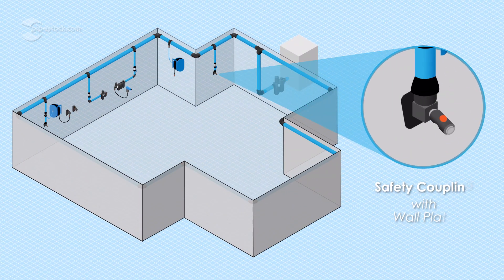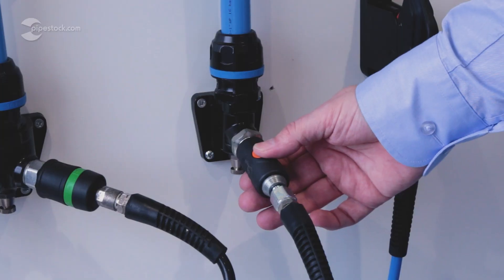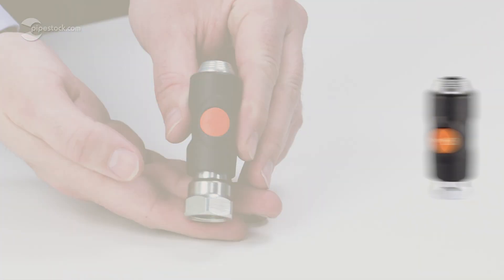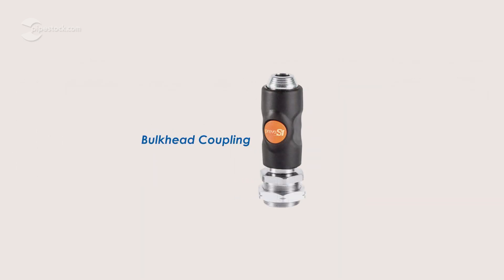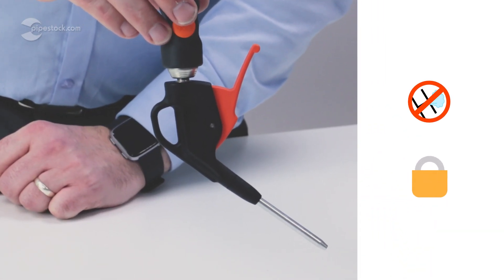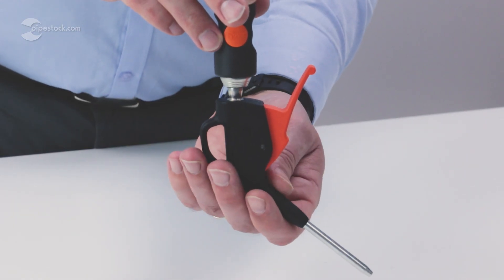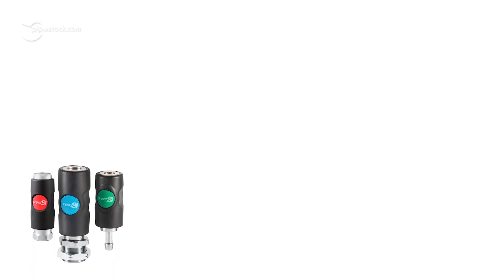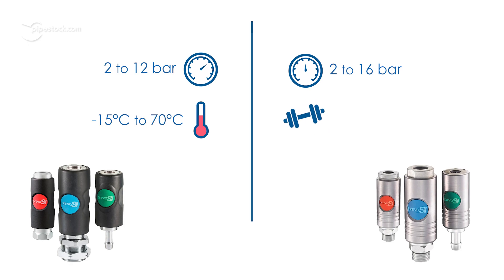Prevost's PREMIUM compressed air range - Safety Couplings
🦺 This is the second in our series of videos introducing Prevost's premium compressed air range and in it, we'll focus on their safety couplings which are used to connect all the interconnected piping, tools and hoses to one another.

0:20 - Coupling attributes
0:30 - Variations
0:38 - How they function
1:00 - Final overview

🕖 Office Hours:
Monday to Friday
7:00am to 5:00pm